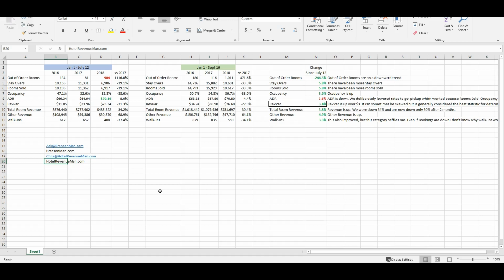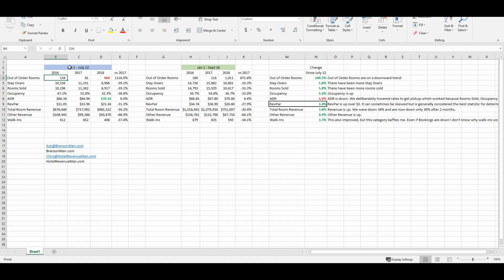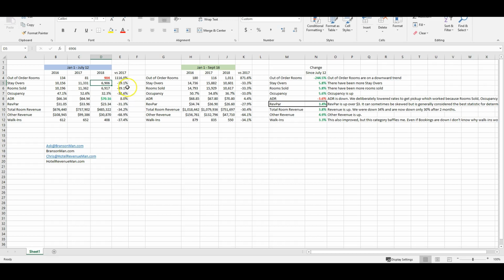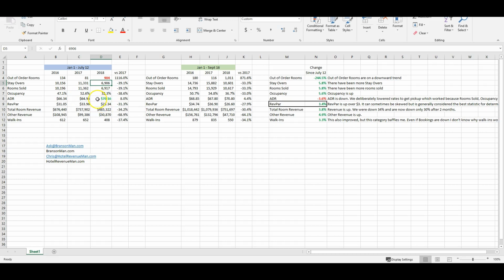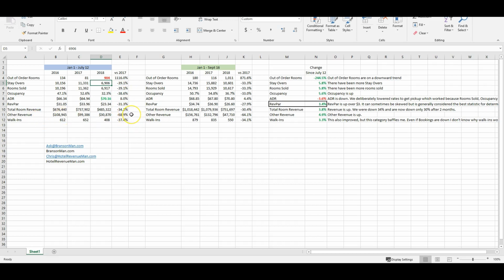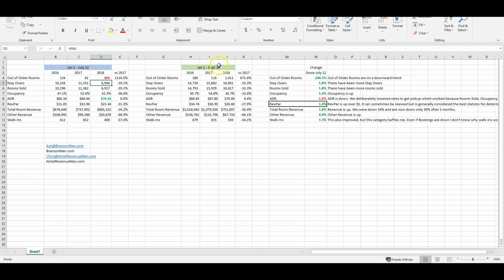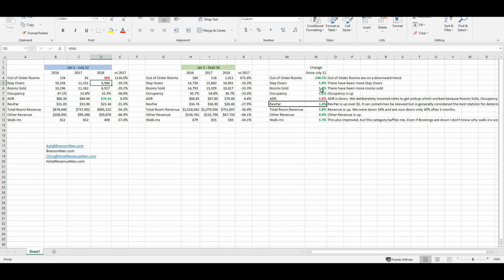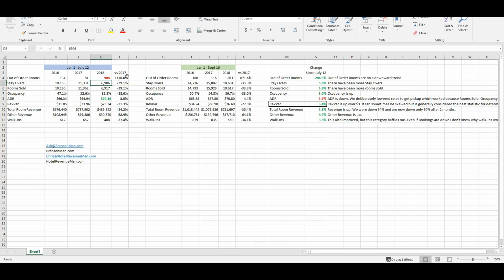My hotel's losing money! How to discover why revenue is down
A hotelier reached out to me because YoY (Year Over Year) revenue was down significantly. In this video I describe the process I used to help find the problem. We also look at how using my services helped them after only two months.